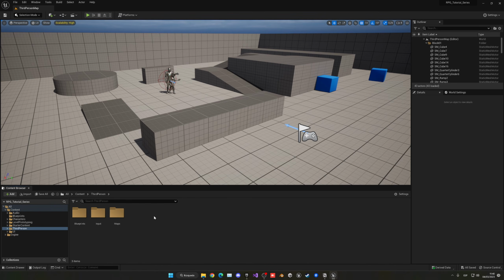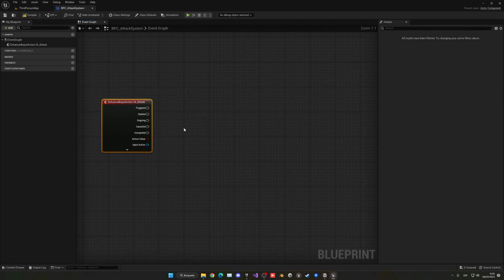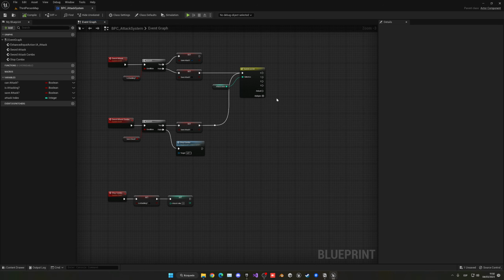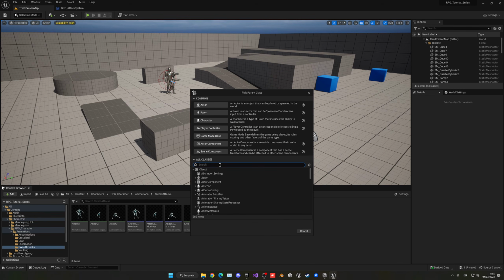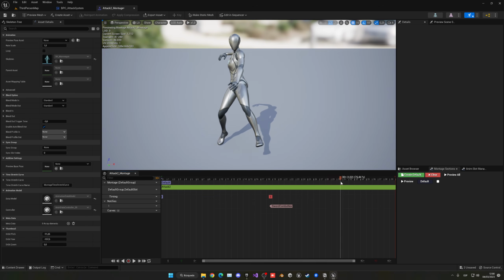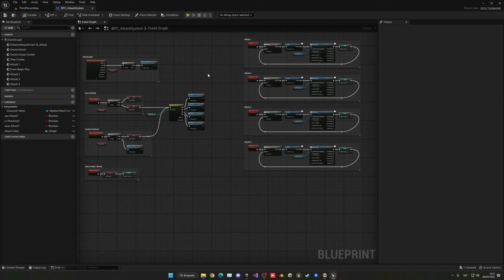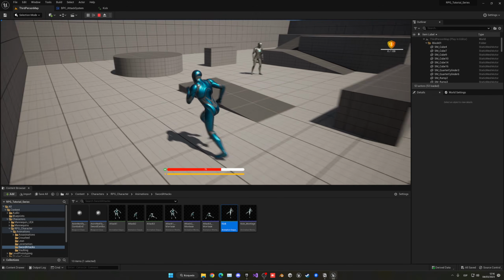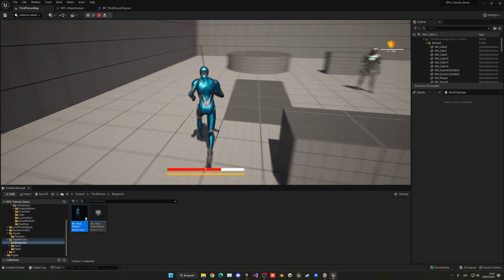Unreal Engine 5 RPG Tutorial Series - #9: Combat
Hello guys, in this quick and simple tutorial we are going to continue with my UE5 RPG Tutorial Series in Unreal Engine 5! In today's episode we will begin to make the combat system!